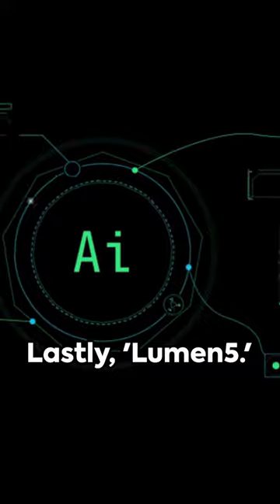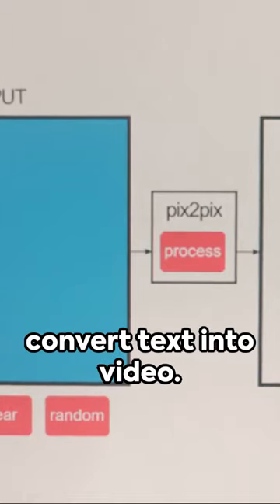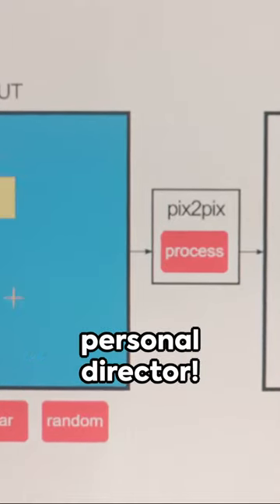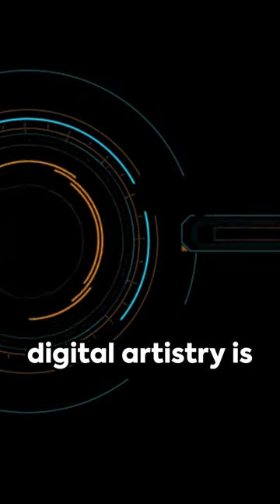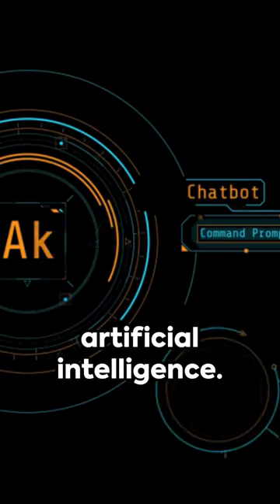Must-Try AI Tools for Image & Video Creation!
Discover the latest in AI innovation with our concise guide to four essential tools for elevating your image and video creations. From lifelike image generation to cutting-edge video synthesis, explore how these AI-powered platforms can unlock new levels of creativity for artists, content creators, and enthusiasts alike. Dive into the future of visual content creation today!